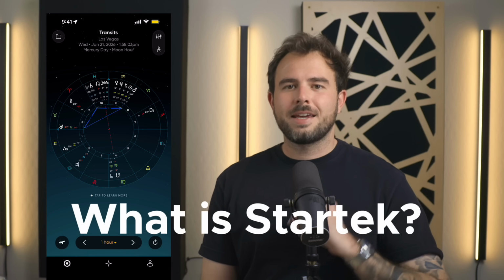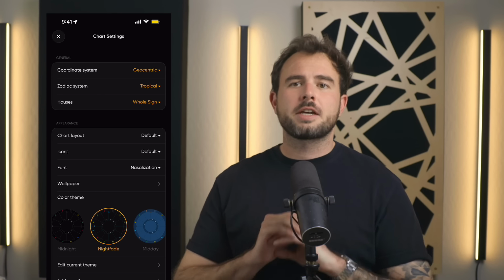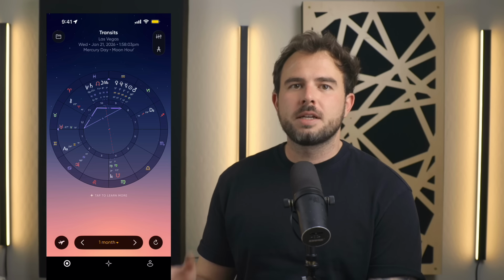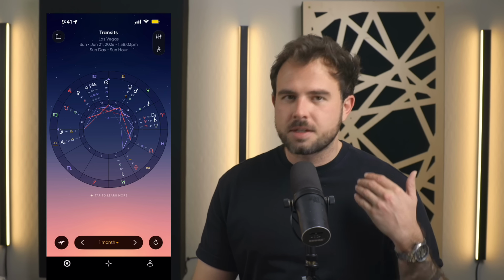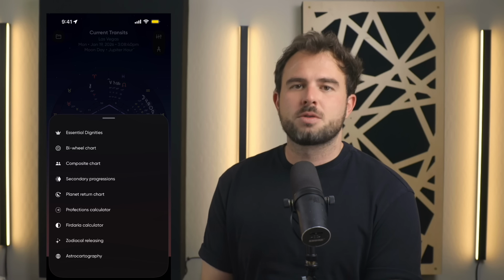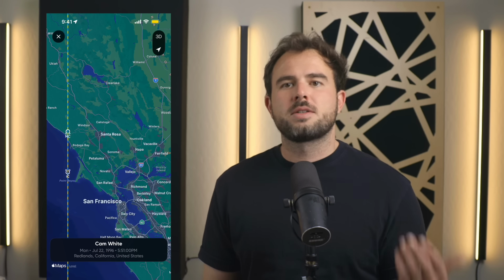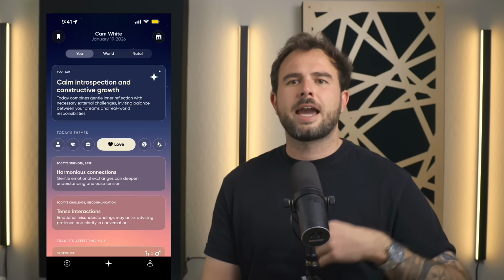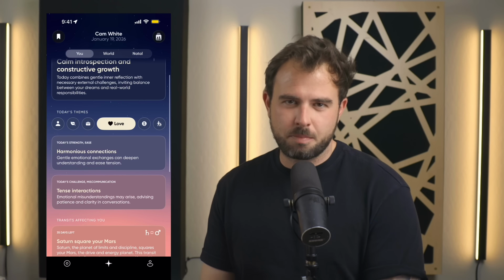Startek: The Future of Astrology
download startek here for iOS:
iPadOS:
00:00 intro
00:30 startek features
07:30 the vision for startek
11:05 AI
13:50 Smart Prompts
16:36 Conclusion